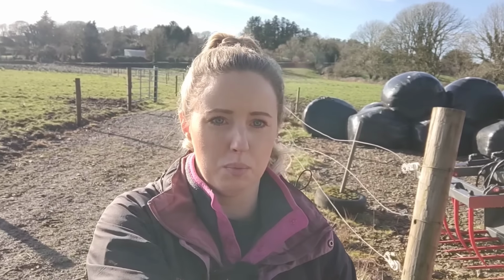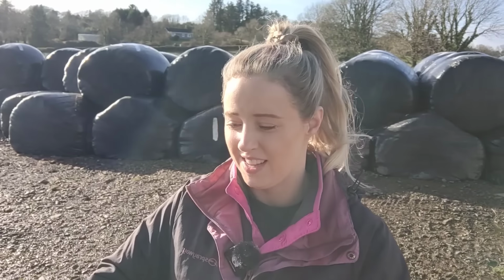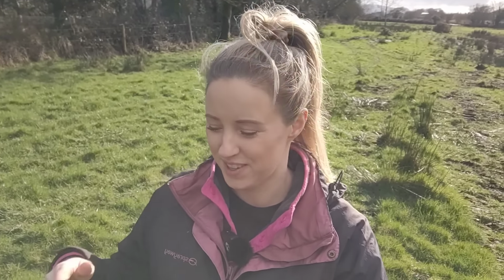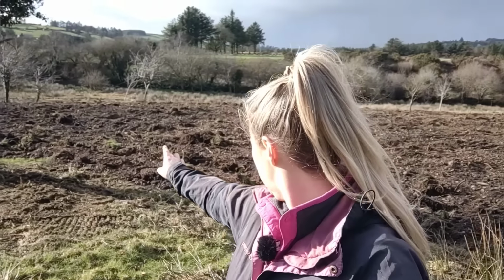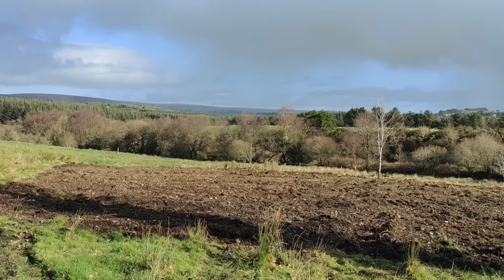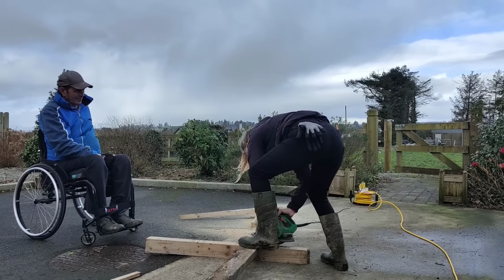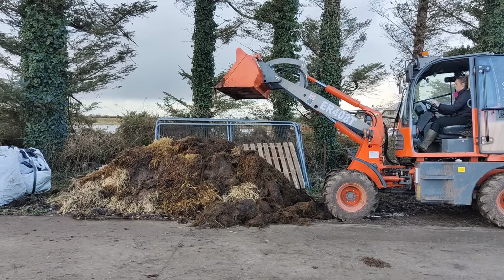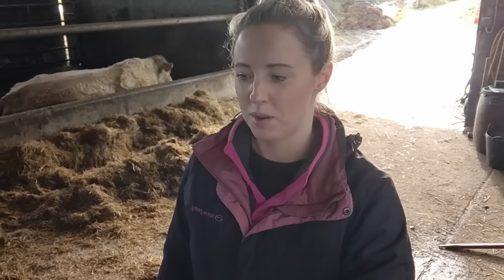GETTING MORE FROM WHAT WE HAVE & A DAY OF LOADER WORK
In today's video we check up on the ones outside after a rough night the previous night. We've started to make some improvements to the rough ground so you'll see a before and after. Then I hopped on the loader and let it do the work for me for the day. Hope you enjoy!